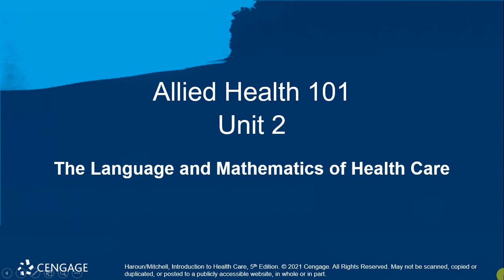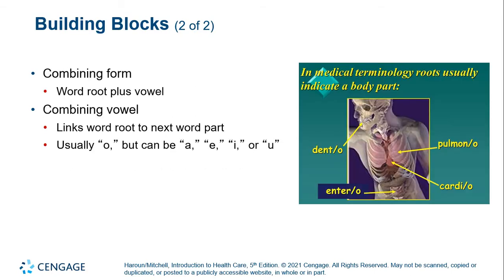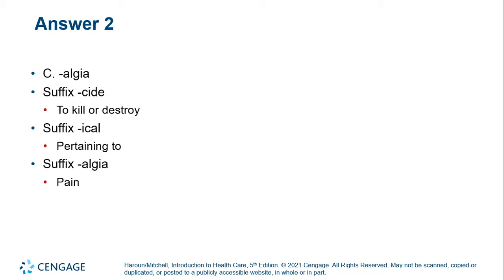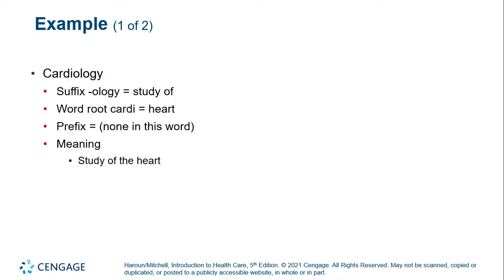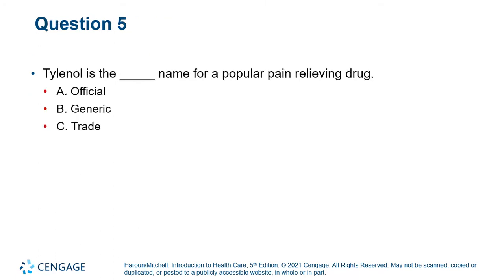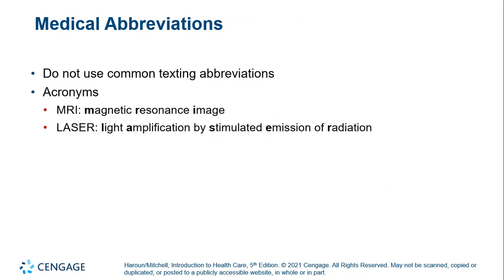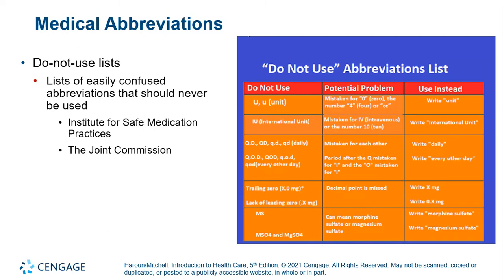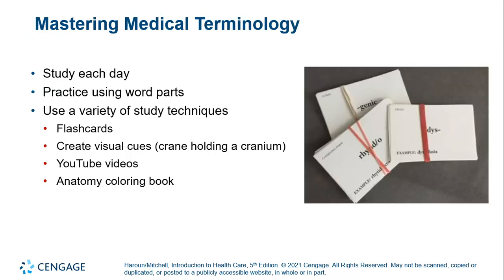AH 101 Mini Lecture 4 A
Introduction to Health Care Professions